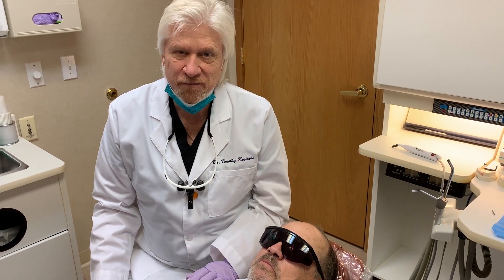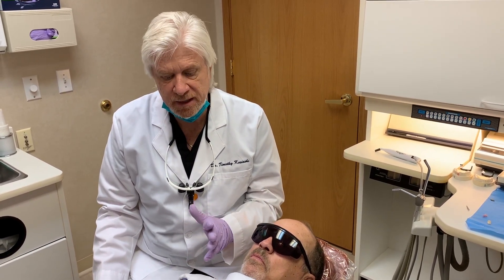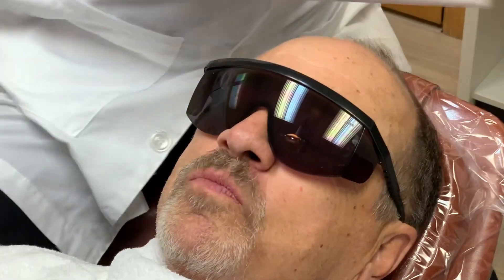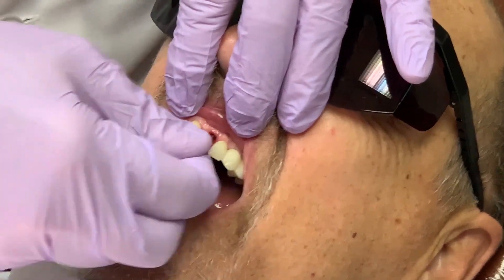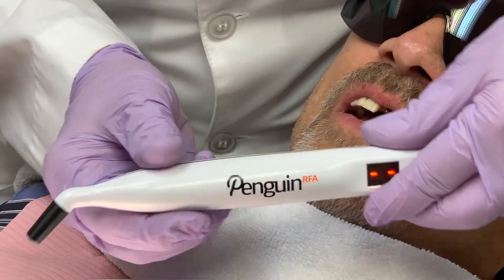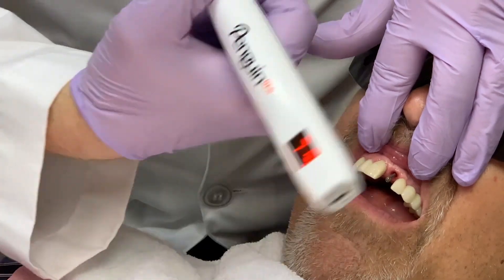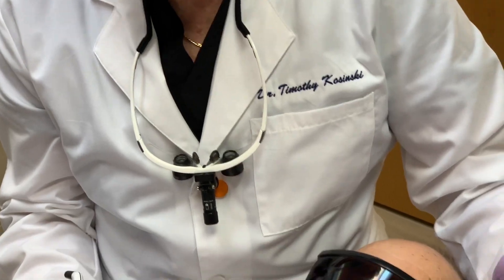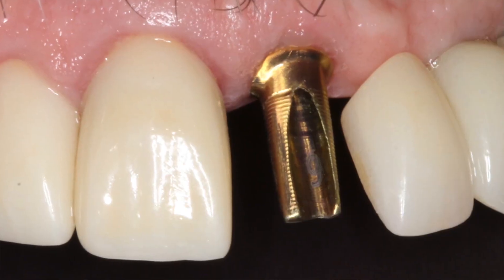How to Determine Implant Stability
Implants Editor Dr. Timothy Kosinski demonstrates the Penguin RFA Torque Determining Device in determining implant stability with objective measurements.